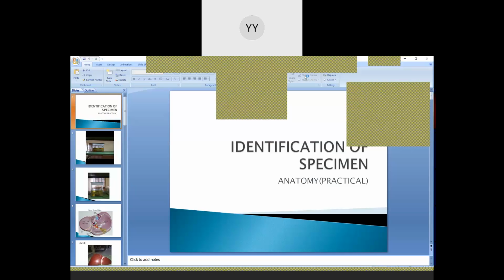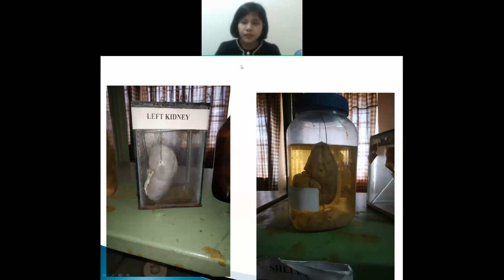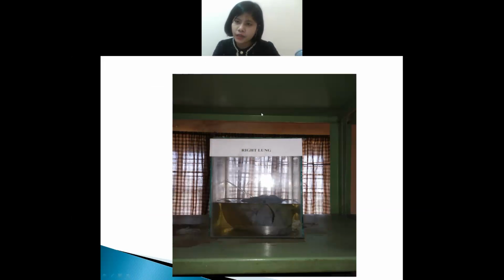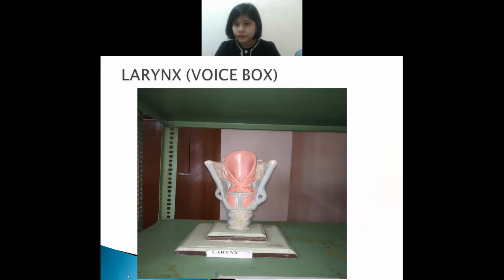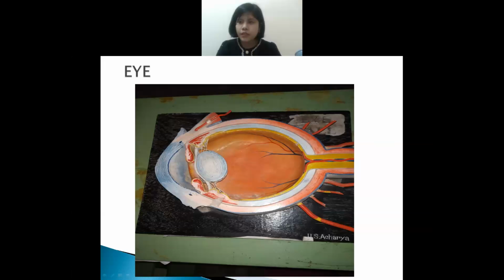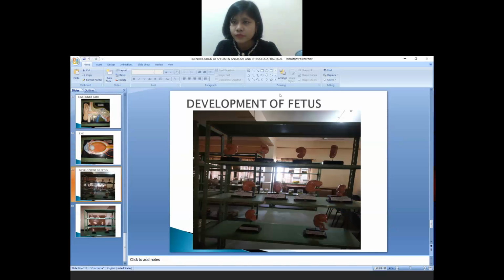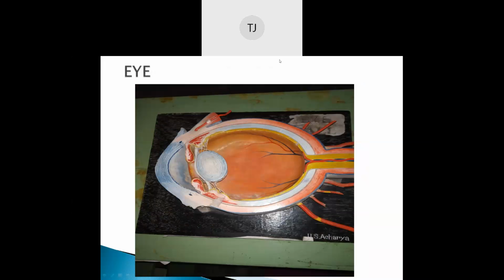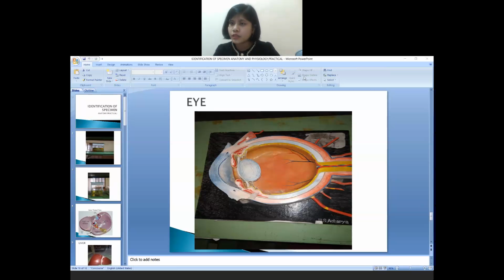IDENTIFICATION OF SPECIMEN (PHYSIOLOGY,PRACTICAL) SECTION C